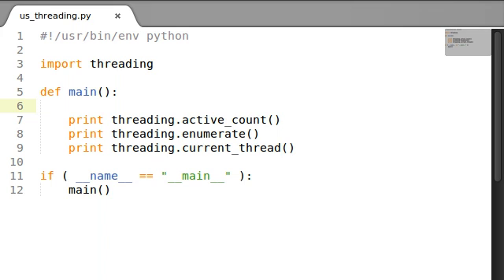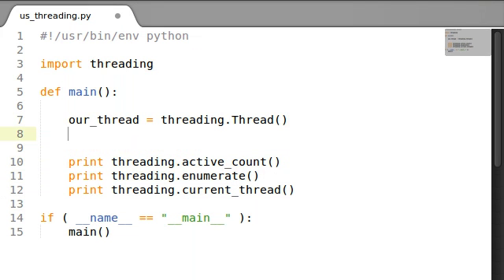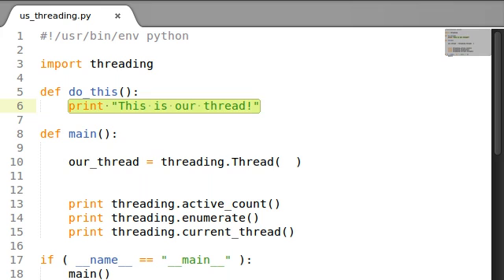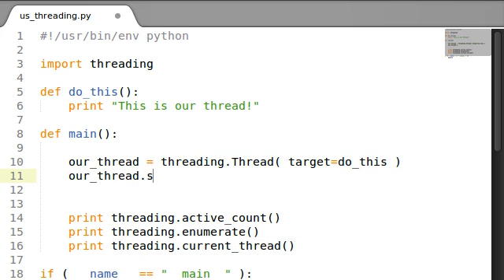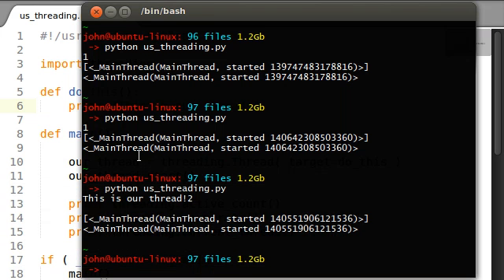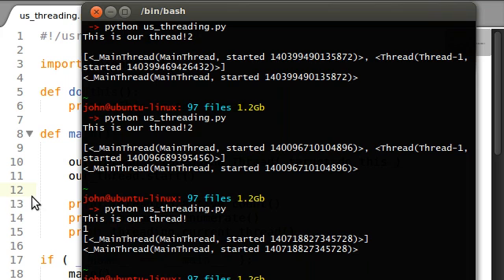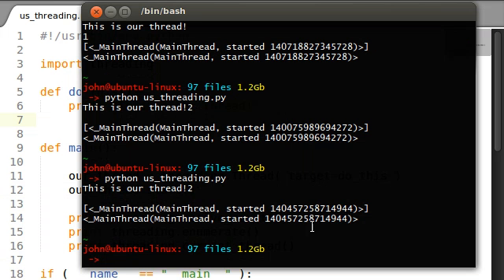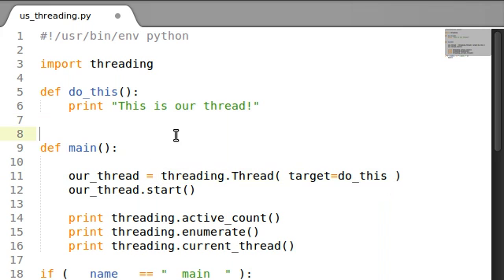Python [threading] 02 Creating Our Own Thread Object